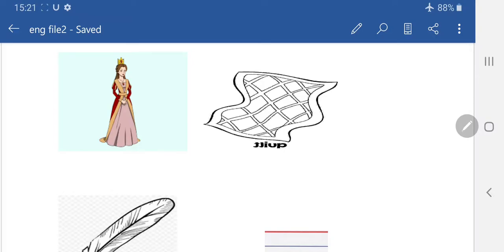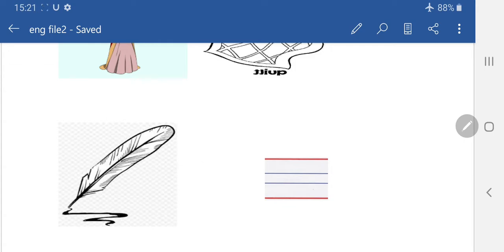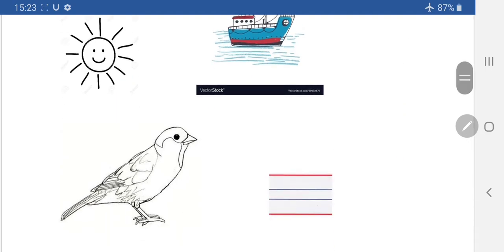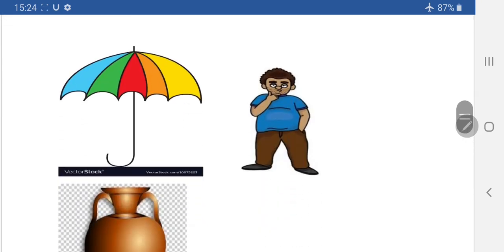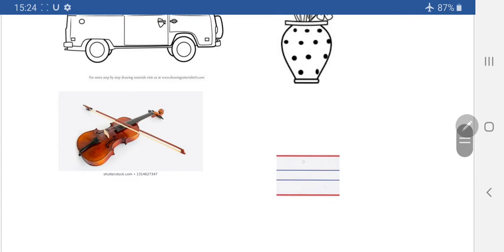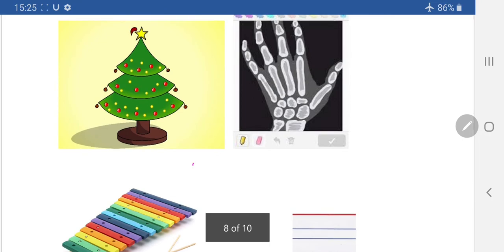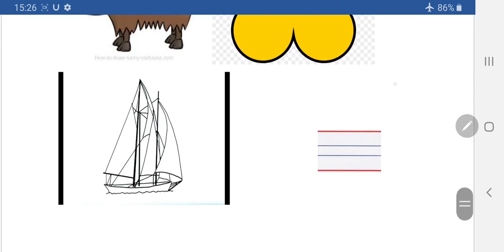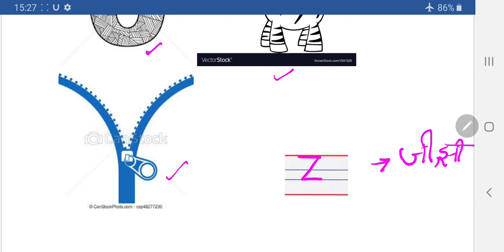Universal academy class - lkg subject - english